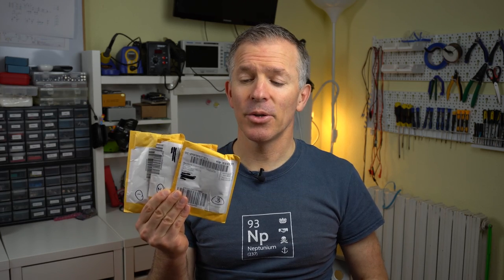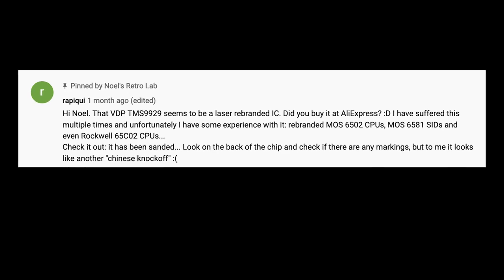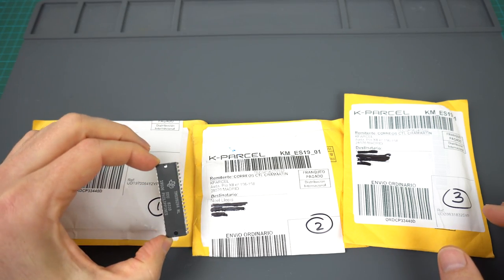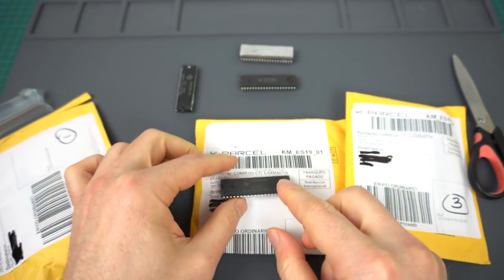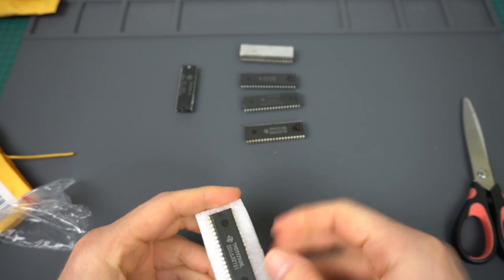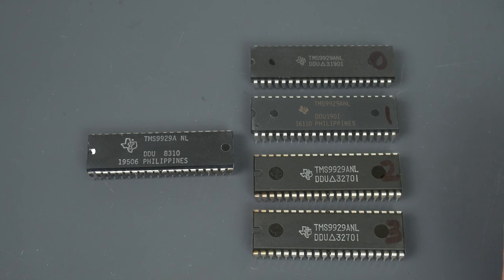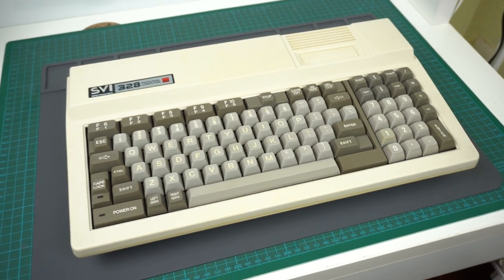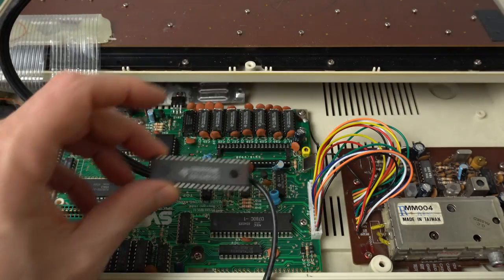Detecting FAKE Chips From China 🔍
I ordered 4 chips from Ebay coming all the way from China and they're finally here. I'm going to put them through a battery of tests to find out if they're fake or not. How many fakes will we uncover? Join me in the lab today to find out.

Chapters:
00:00 Intro
00:20 Why did I end up buying 4 VDPs?
01:40 Opening and labeling
05:28 Test 1
07:42 Test 2
09:25 Test 3
10:40 Test 4
15:21 Test 5
25:05 Test 6
27:20 Final results

You can also support Noel's Retro Lab on YouTube by joining the channel: